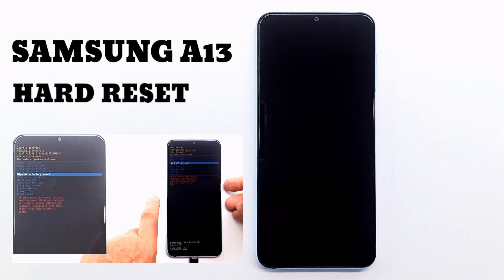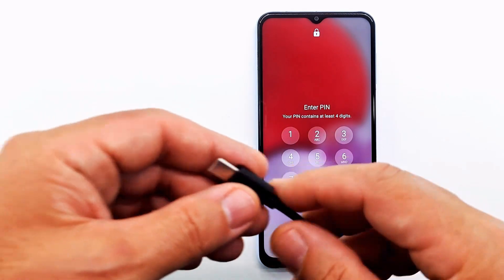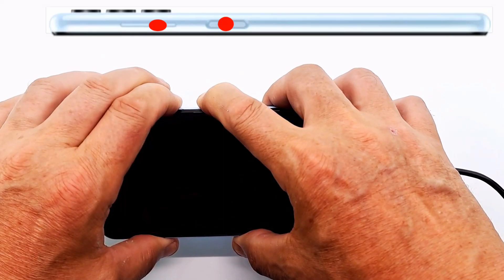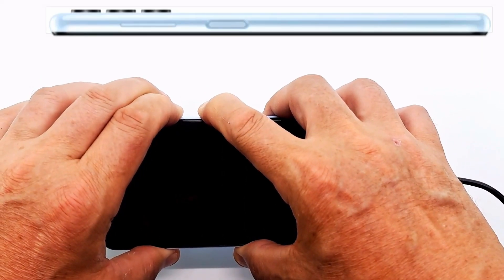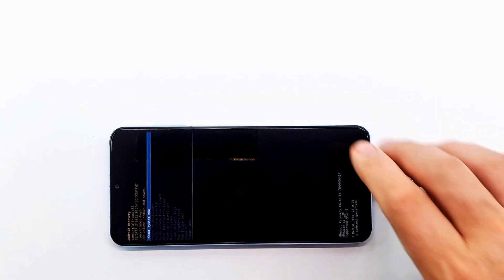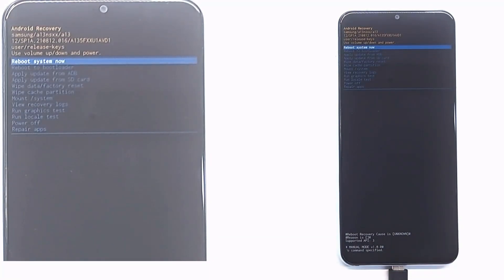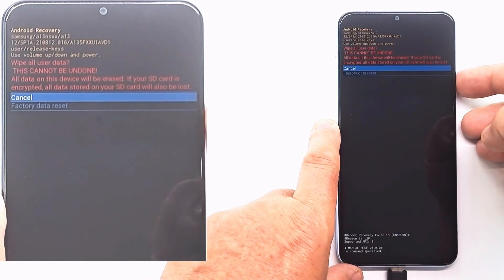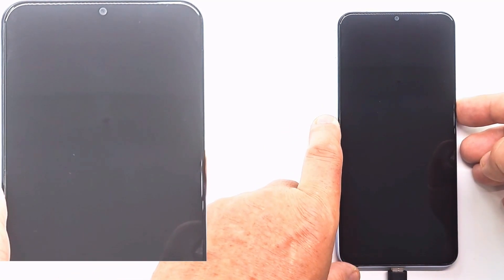Samsung Galaxy A13 hard reset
In this video I will show you how to delete your screen pin code, pattern code or password on SAMSUNG GALAXY A13 .How to perform a factory reset to fix software issues.How to perform a hard reset to erase all data .How to Do HARD RESET on Samsung Galaxy A13 .

1. connect phone to PC with data cable
2. reboot phone and enter recovery mode by pressing the combination of buttons
3. wipe data / factory reset in recovery mode
4. reboot and activate phone

00:00 intro
00:23 reboot phone and enter recovery mode by pressing the combination of buttons
01:01 wipe data / factory reset in recovery mode
01:31 reboot and activate phone